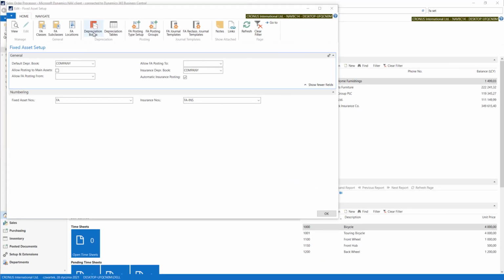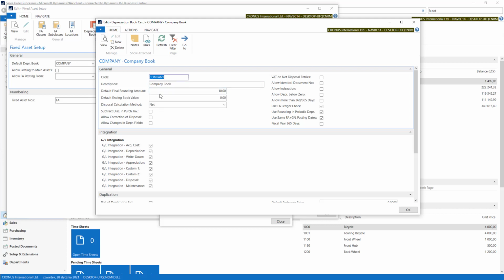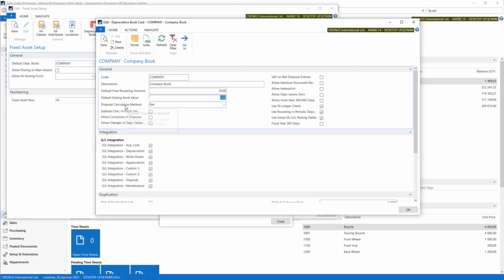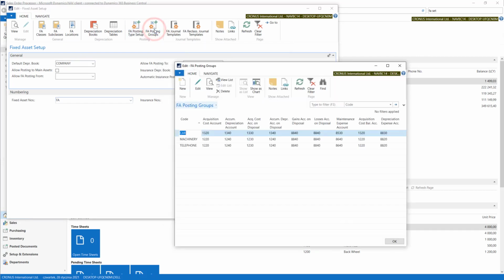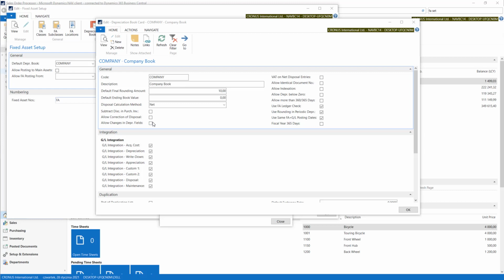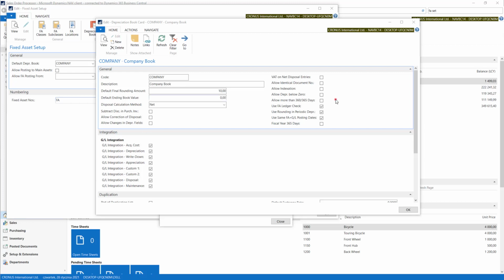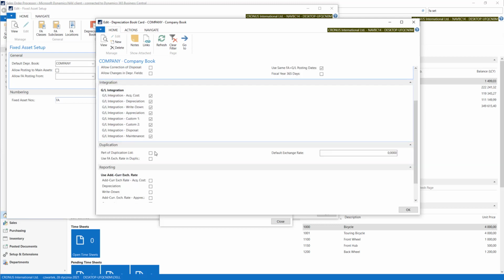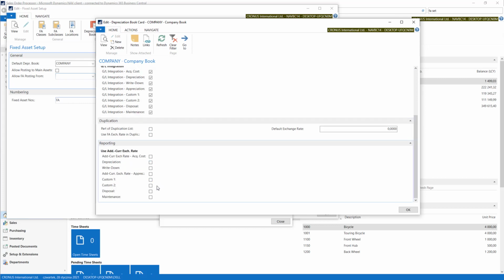2.4.4 Fixed Assets/ DEPRECIATION BOOKS - Dynamics Business Central NAV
Course: Financial Management - Basic
Section: Fixed Assets - FA Cards
Lesson: Depreciation Books

Hundreds of films to come in 5 different courses:
1)Course: Financial Management - Basic
2) Course: Financial Management - Advanced
3) Course: General Basics
4) Course: Purchase
5) Course: Sales